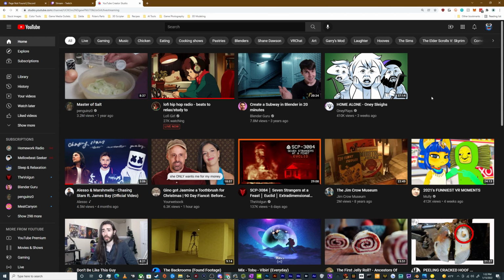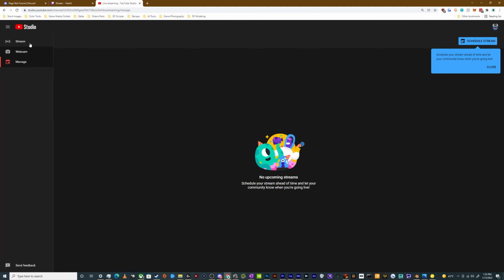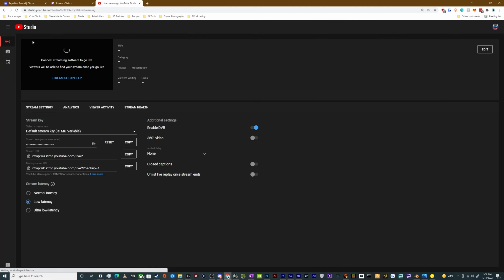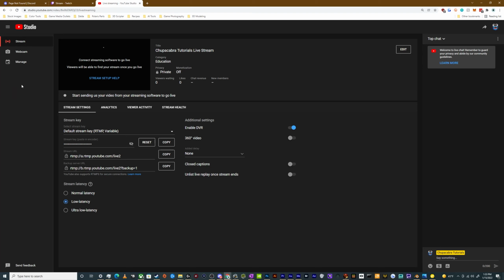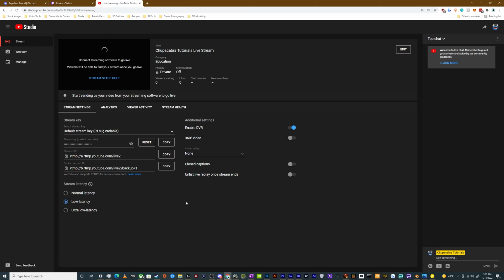2022 How to Find your YOUTUBE Stream Key in the Streaming Dashboard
A quick guide on how to find your Youtube Stream key in 2022. In order to find it just click on the Camera icon in the upper right hand corner with a + symbol in it. Select "Go Live" from the pop out menu, which will take you to the streaming dashboard. Skip through any pop-up window you may encounter and go to the left hand sidebar. You should see "Stream" at the top of the sidebar, select it. Once you are in the streaming command center area, you can see your stream key available in the center of the screen.